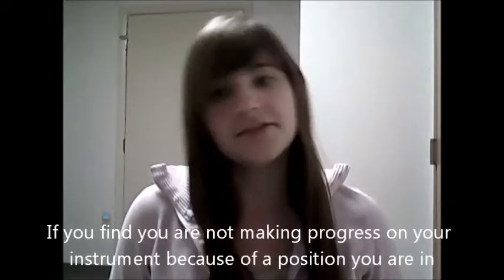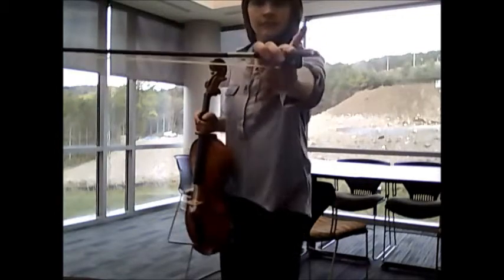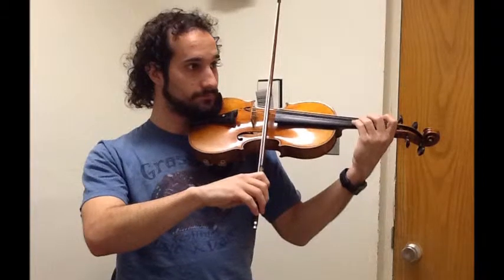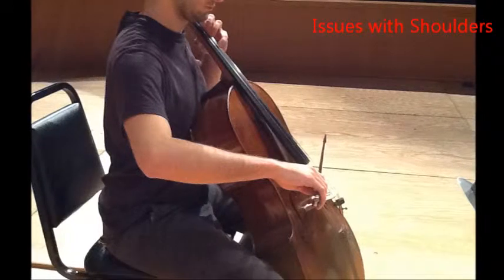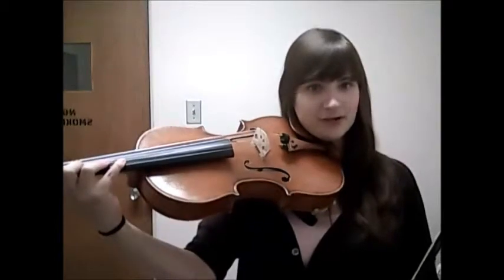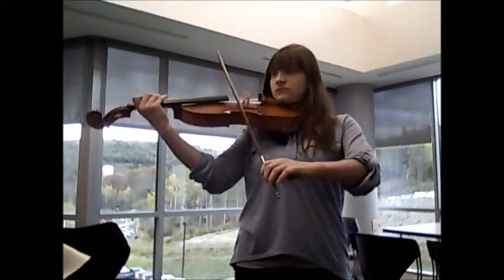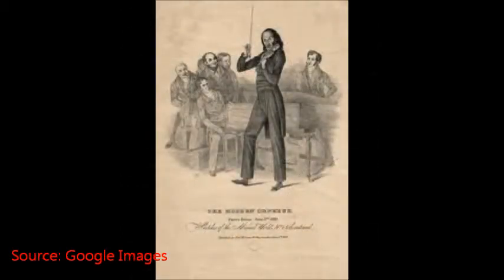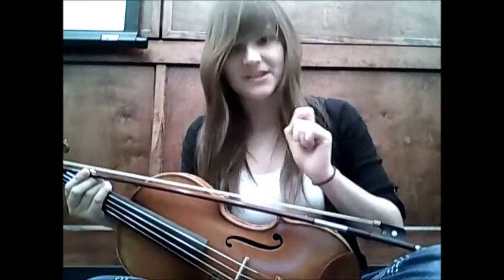Wanna Be A String Music Major? Ep. 7 - Injuries Part 1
Are you worried about injuring yourself on your instrument? Have any questions on technique that could lead to injury? Part 1 of this episode will discuss ways to pinpoint poor techniques and how to solve them to prevent future and current strains and headaches!